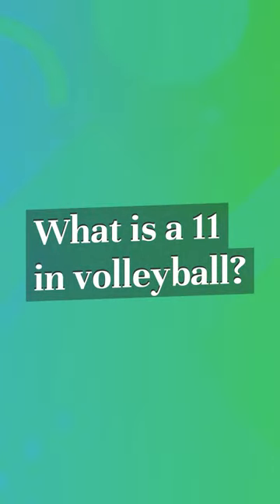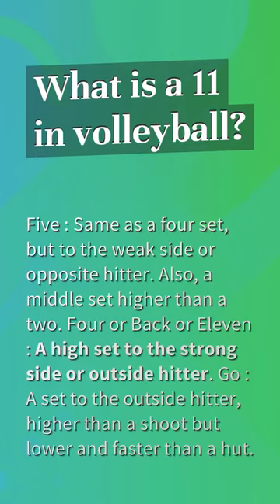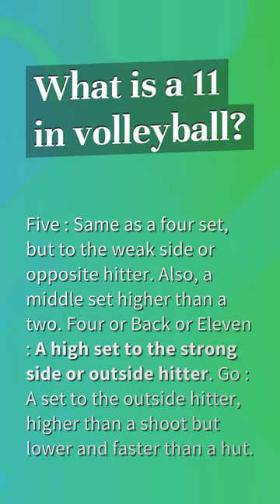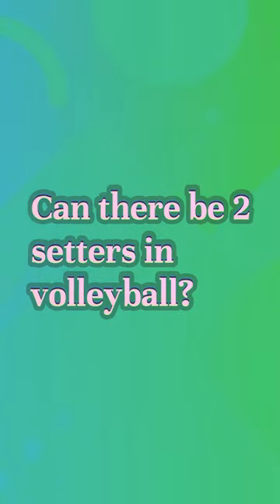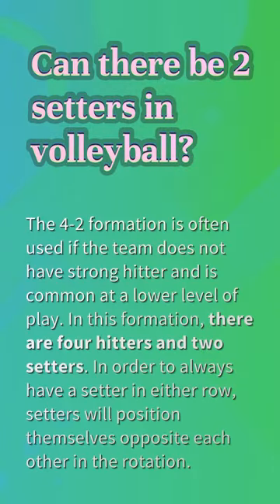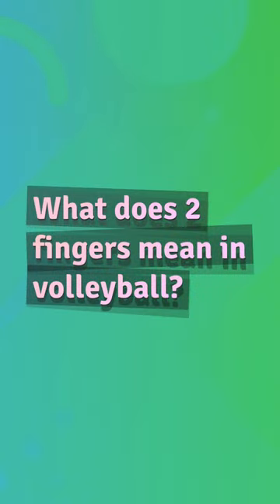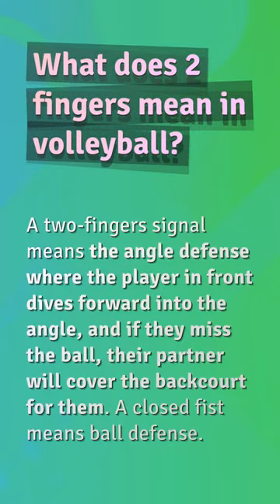What is a 11 in volleyball?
Who Invented Volleyball Spike

00:22 - What is a 11 in volleyball?
00:42 - Can there be 2 setters in volleyball?
01:02 - What does 2 fingers mean in volleyball?